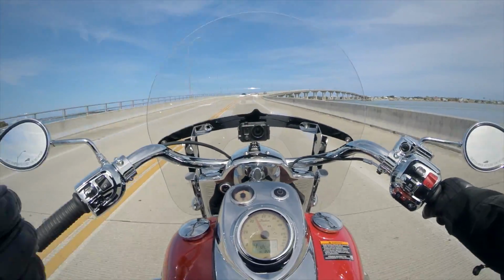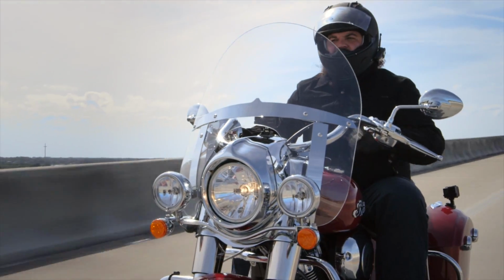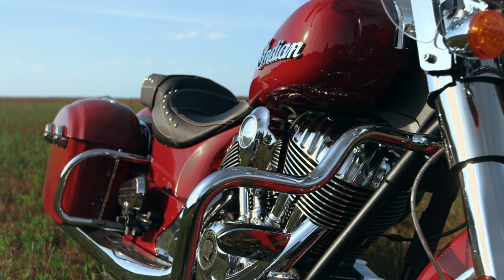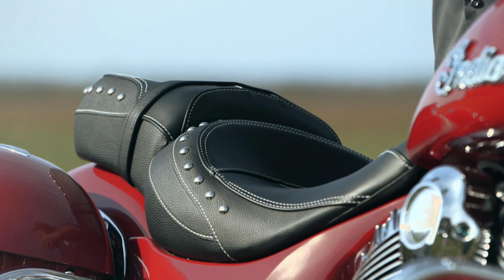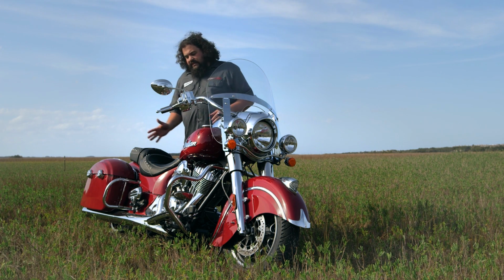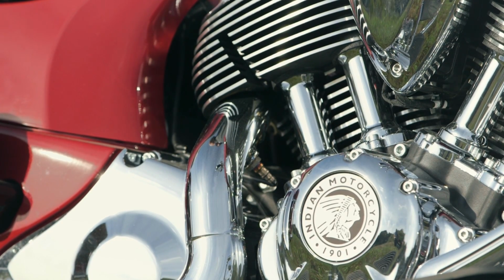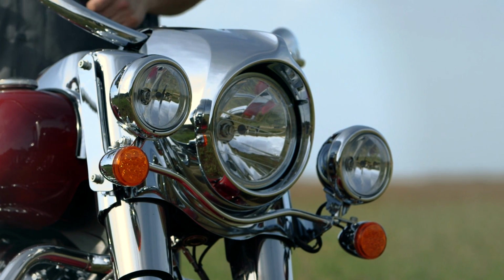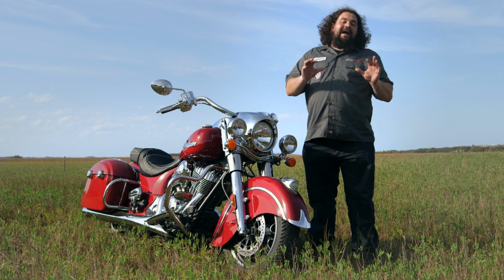Indian Springfield First Ride Review at RevZilla.com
Indian Springfield First Ride Review

In a world that places a premium on ever-slimmer, understated displays of performance and prowess, the 2016 Indian Springfield is an unapologetic throwback that is steeped in the elegance of antiquity. Fortunately for us, we have an equally elegant throwback to match the Springfield; Uncle Loomis! Rounding out his winter migration south, Lemmy stopped by the Indian press event for a First Ride Review of this masterfully constructed piece of artwork-on-wheels. With bold styling, sturdy features, and an engine profile that kicks “understated” right in the teeth, the Springfield is a sledgehammer of Americana that has come to claim its rightful place as the king of the highway.